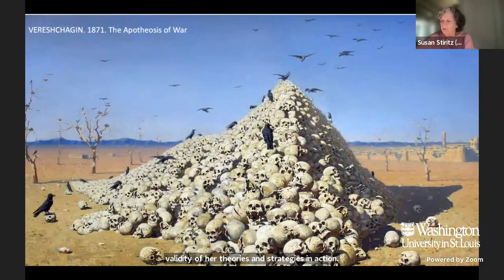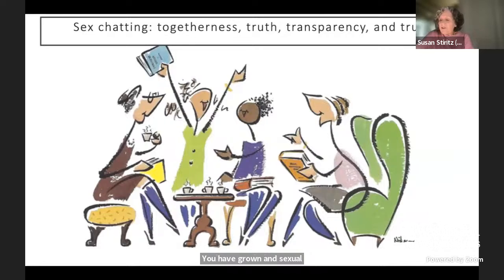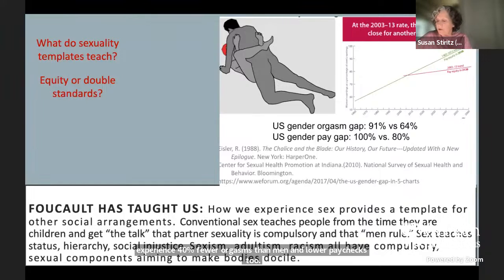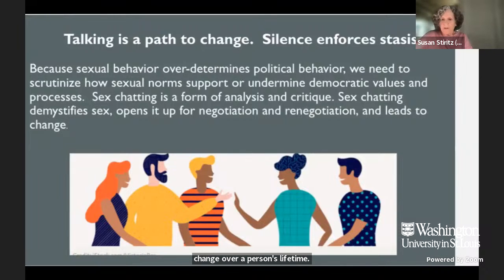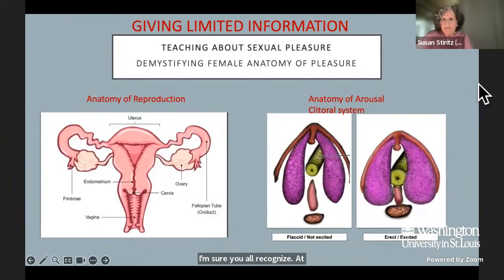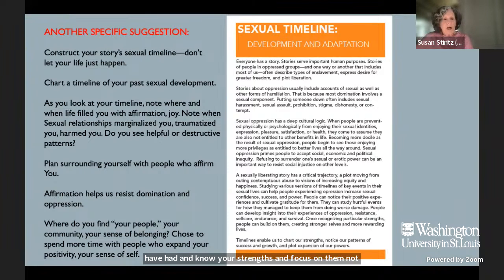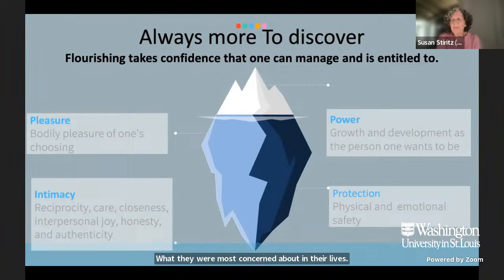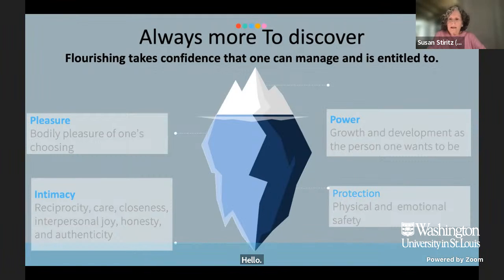Sex Chatting: Tools for Expanding Sexual Self-Efficacy and Teaching Sex Education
Many say talking with family members, friends, partners, colleagues and even doctors about sexuality can be awkward, and so they avoid it. If we can’t talk about sexuality, however, we can’t teach our children sex education, negotiate sexual relationships, learn how to practice sexual health, nor advocate for sexual rights. Sex chatting is a social work/sexual health intervention that aims to help people speak more confidently, knowledgeably, and skillfully about sexuality. If you are wondering how to be a sexuality educator for yourself or for others across generations, identifications, and worldviews, this session may be for you. Professor Susan Stiritz will share some of the tools used at the Brown School’s Specialization in Sexual Health and Education at the Center for Sexuality and Gender.

Presented by:
Susan Stiritz, PhD
Professor of Practice and chair of the Sexual Health and Education specialization, Brown School